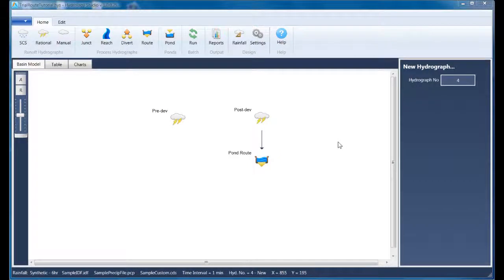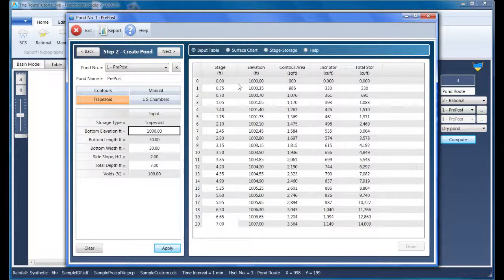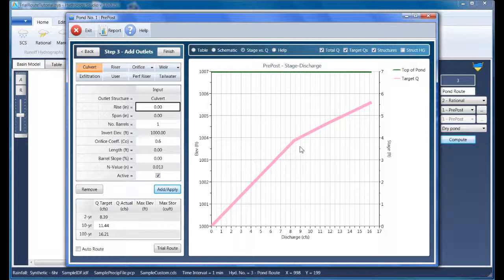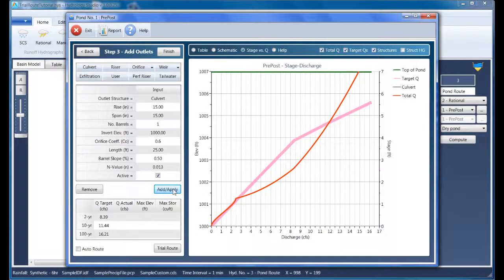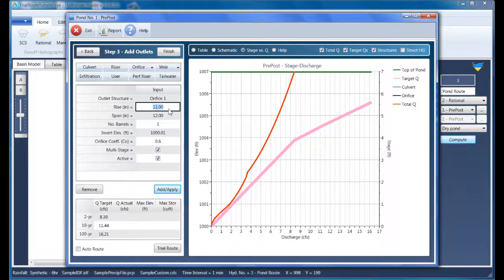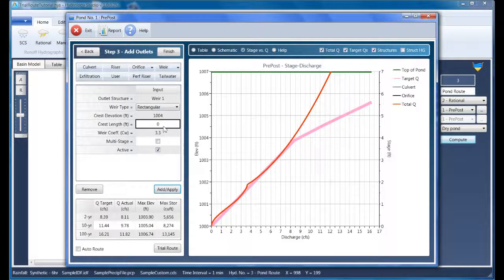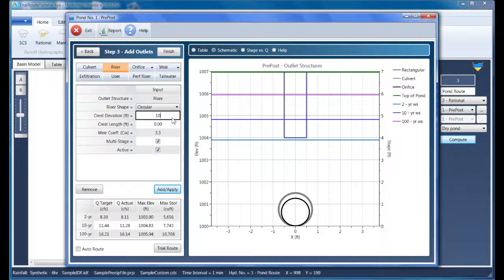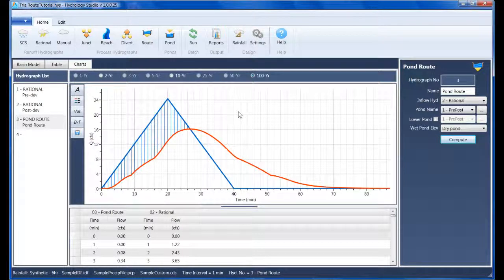Using Hydrology Studio's Trial Route Feature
- Learn how to use Hydrology Studio's Trial Route feature in this 10-minute video. Terry Stringer demonstrates his favorite downstream-to-upstream approach as described in his popular blog post "No-Fail Detention Pond Design".